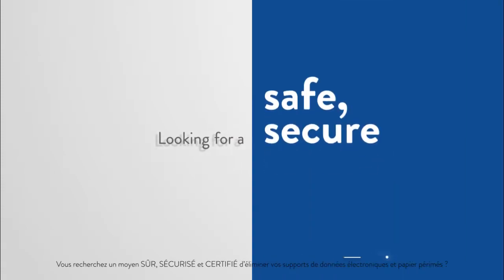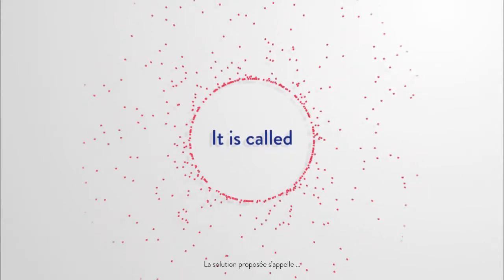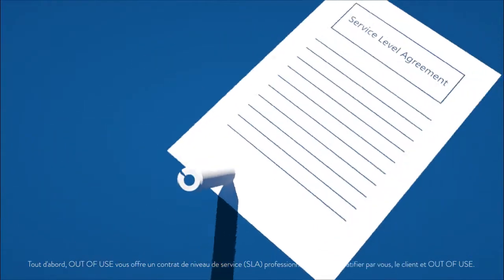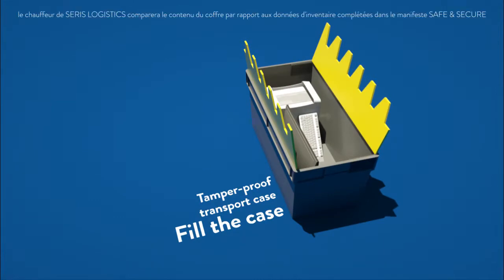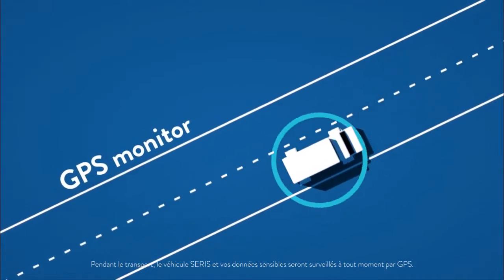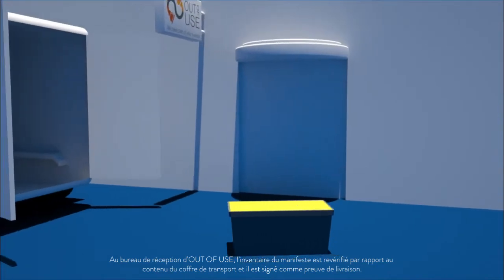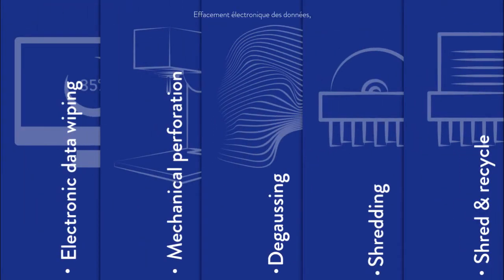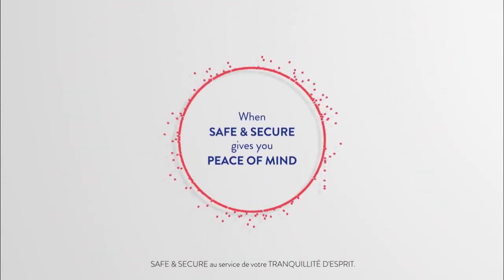SERIS Logistics Safe & Secure box Version française